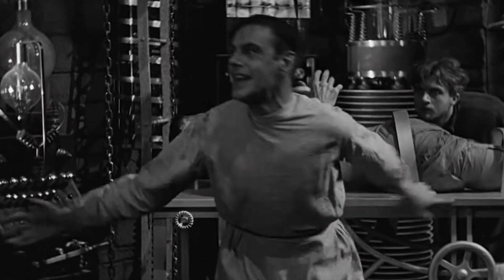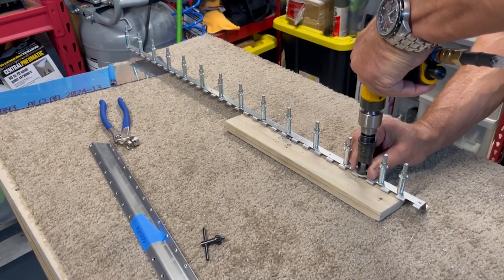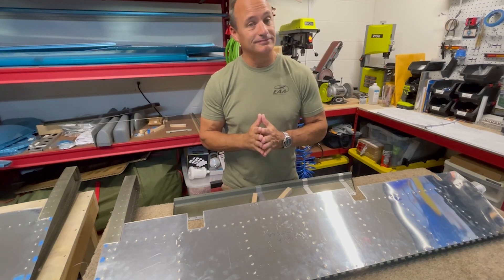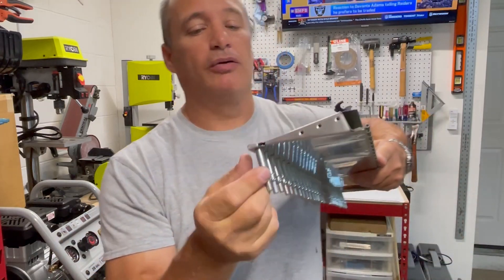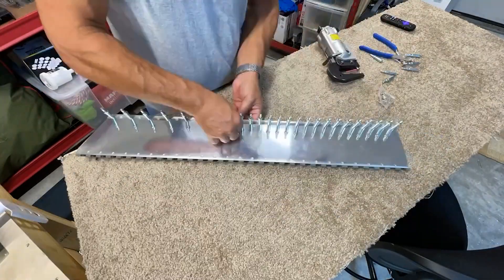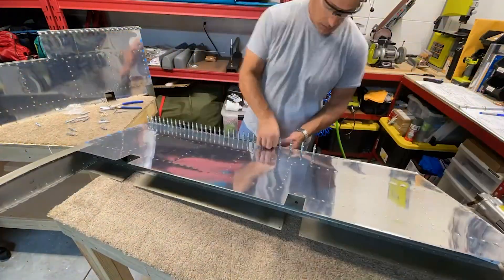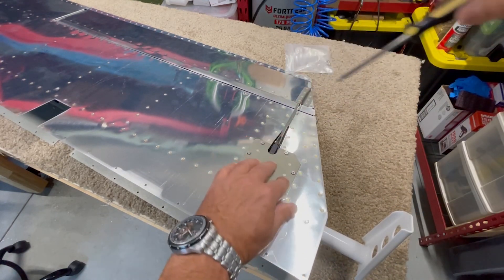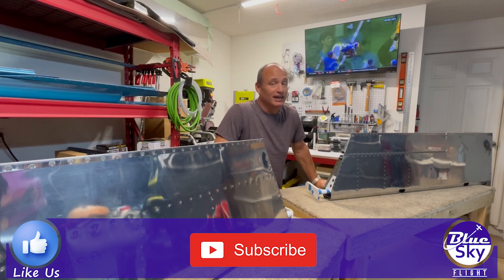Elevator Part 3: Building a Vans RV 14 Airplane - Ep10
Watch as I complete the construction of the Elevators for my Vans RV-14 Airplane. With the Rudder and the Horizontal and Vertical Stabilizers done, this is the final control surface for the tail of the airplane.
in this episode I build the trim tab, install the trailing edge ribs using ProSeal tank sealant, and rivet the trailing edges closed. The trim tab servo motor gets wired and installed, and then finally, I install the counterbalance weights.